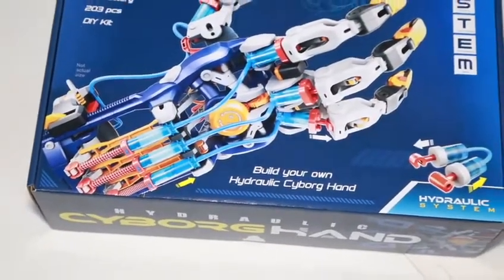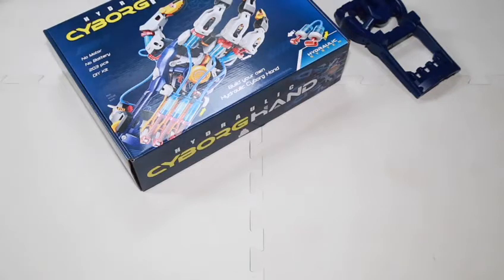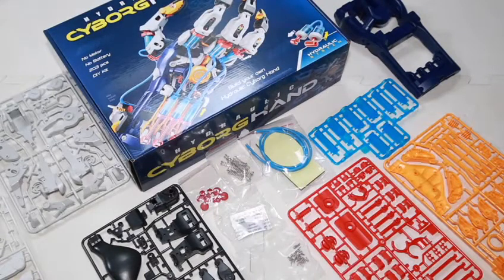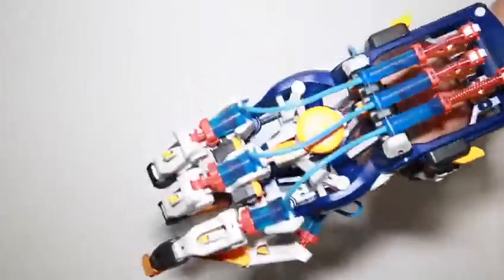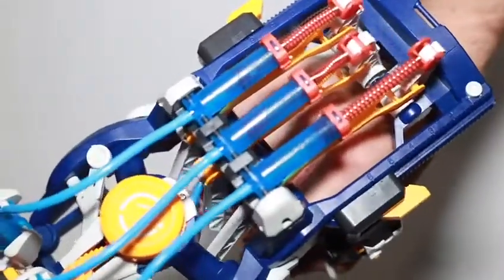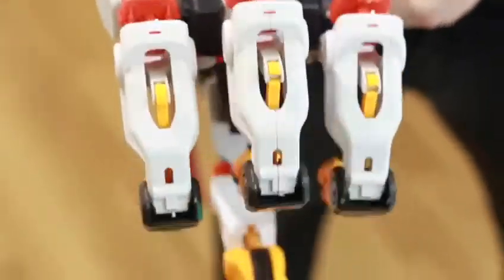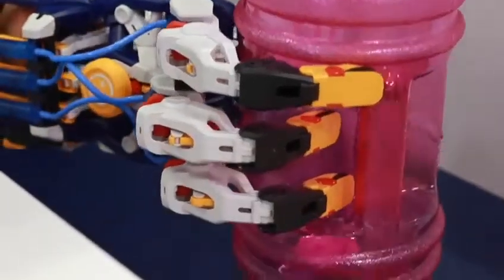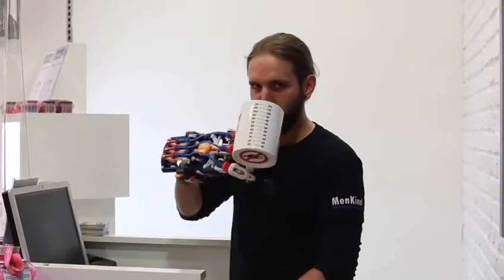Cyborg Hand Kit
The Cyborg Hand is made from 203 easy-to-assemble pieces and uses hydraulic power to move. Use the adjustable settings and watch how the system is able to move each finger.